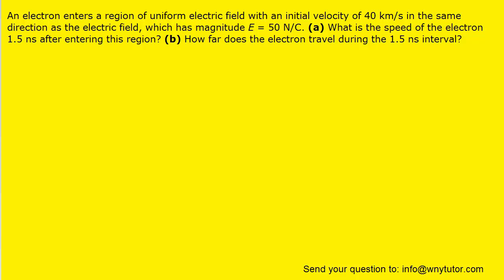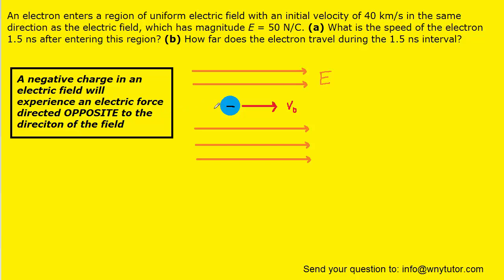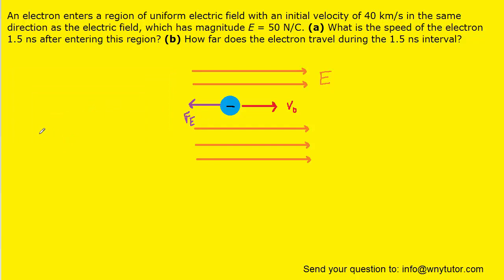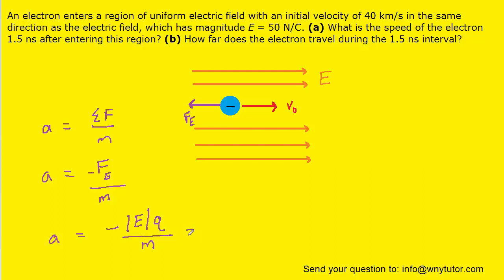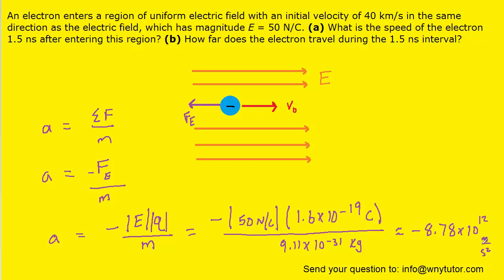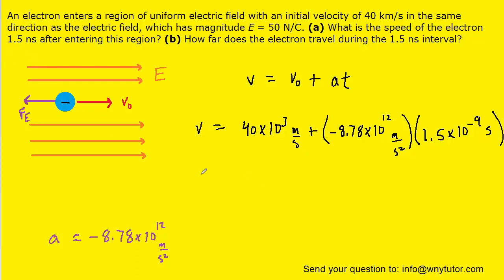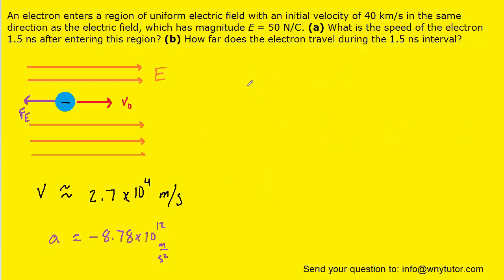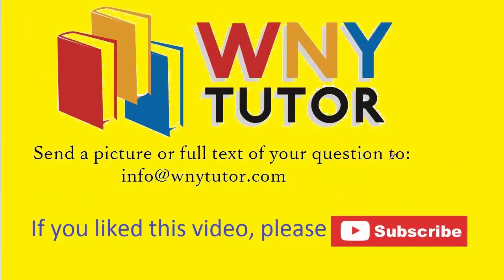An electron enters a region of uniform electric field with an initial velocity of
An electron enters a region of uniform electric field with an initial velocity of 40 km/s in the same direction as the electric field, which has magnitude E = 50 N/C. (a) What is the speed of the electron 1.5 ns after entering this region? (b) How far does the electron travel during the 1.5 ns interval?